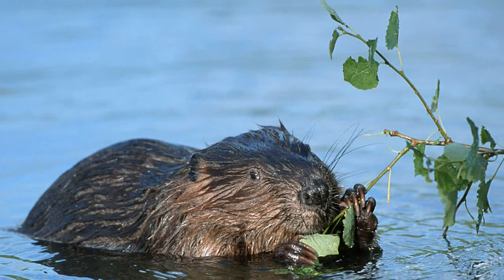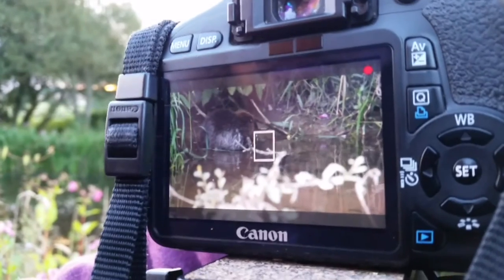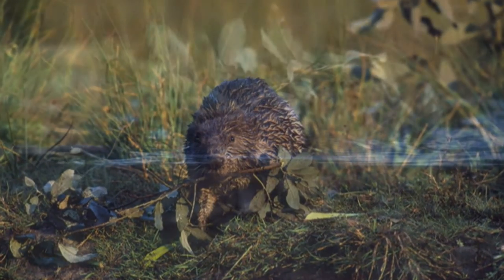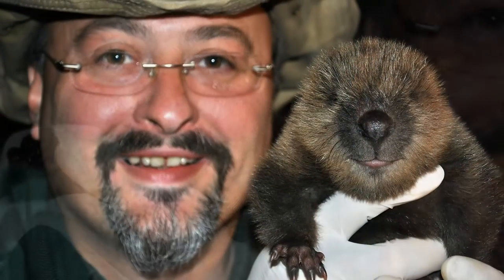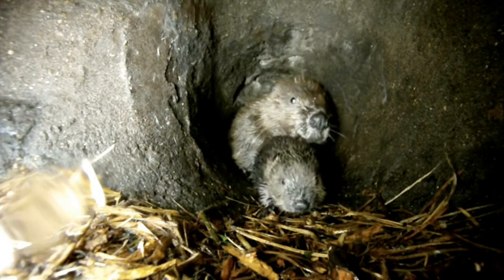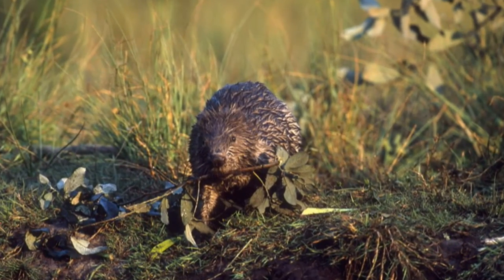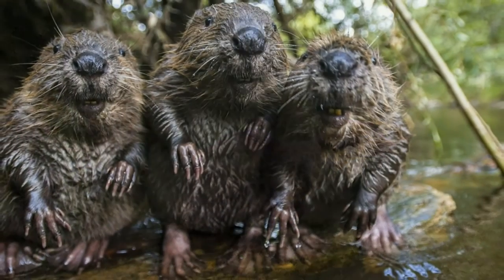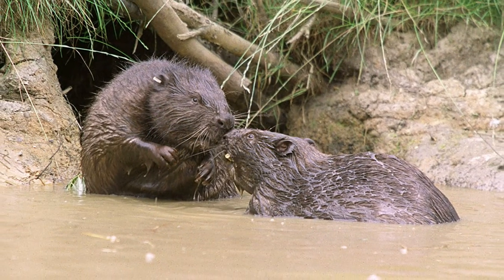Beavers & Rewilding Interview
An interview on Radio 4 presented by Rory Galloway about rewilding and the beavers of the river Otter in Devon. This report looks at rewilding with commentary by Peter Smith from Wildwood Trust, environmental campaigner George Monbiot and director of policy for the CLA, Christopher Price.